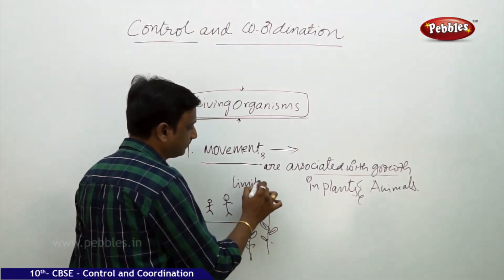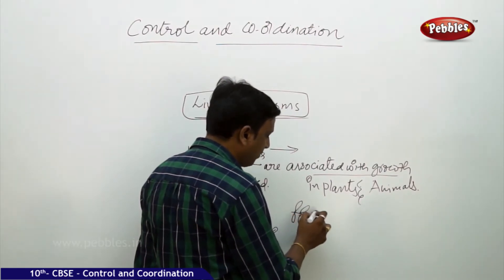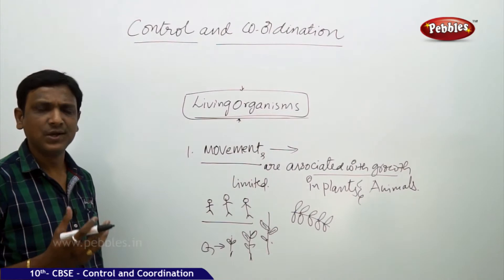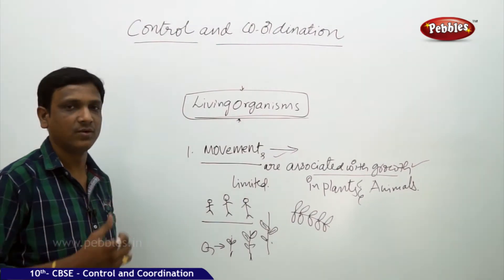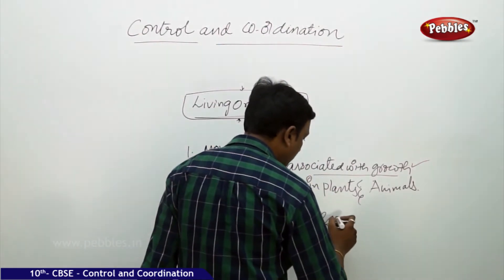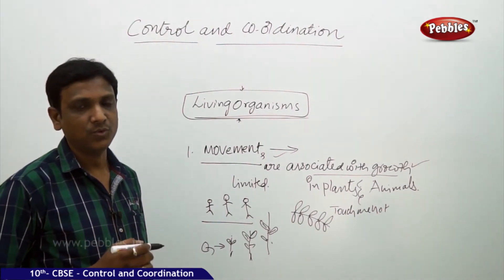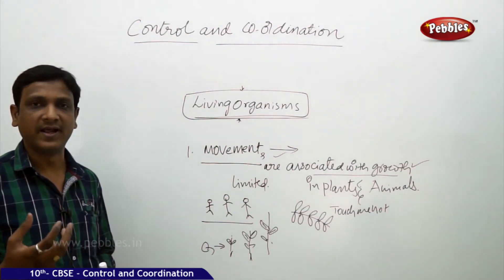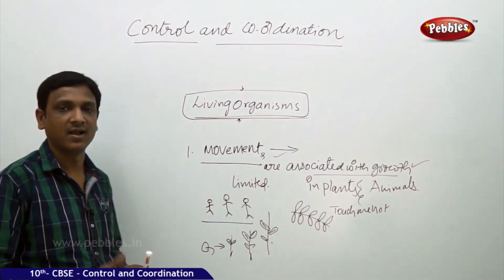Living Organisms | Control and Coordination | Biology | CBSE Class 10 Science